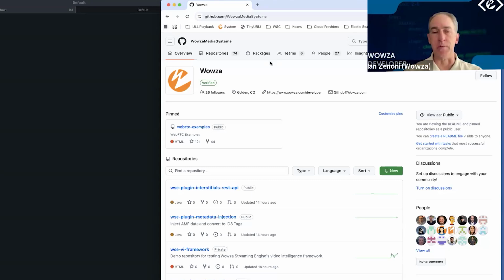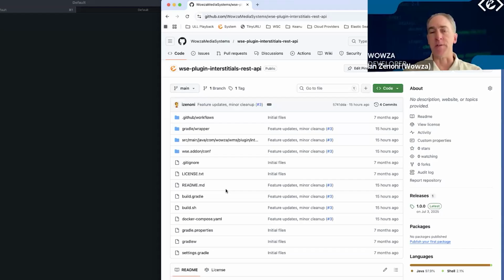Building Custom Ad Insertion Workflows in Wowza Streaming Engine!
Clip taken from our January 2026 webinar on Building Custom Modules in Wowza Streaming Engine featuring Mike Vitale and Ian Zenoni.